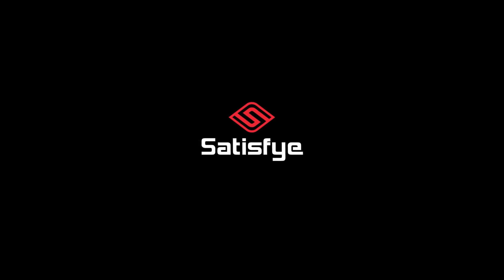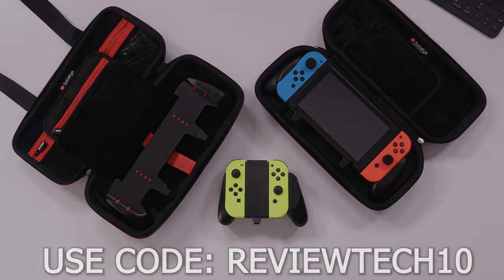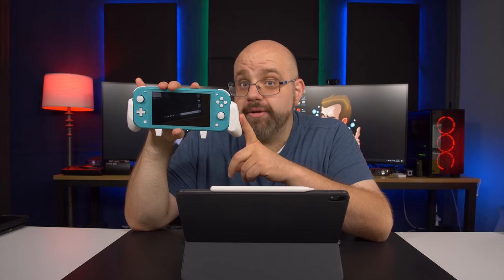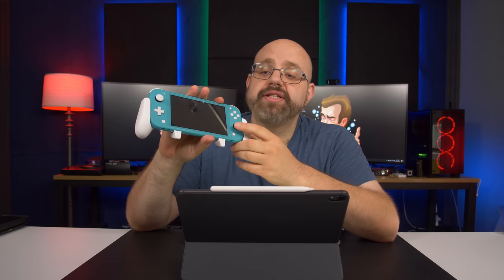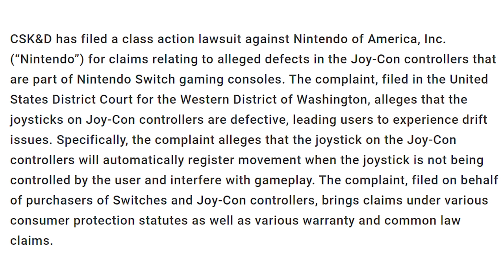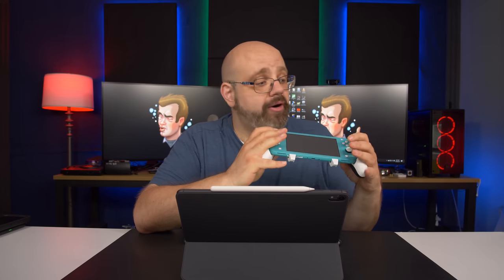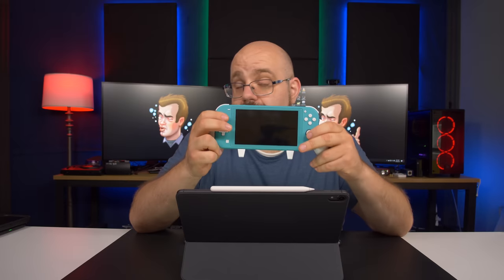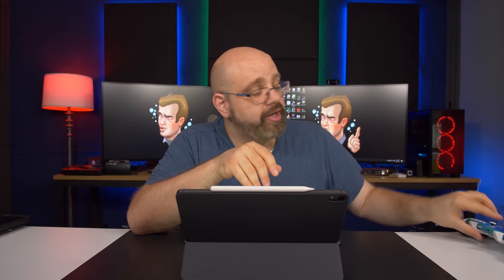Nintendo Switch Lite Joy-Con Drift Is Real, And People Are ANGRY!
Check Out Satsifye's Awesome Nintendo Switch Accessories And

The Nintendo Switch Lite is being added to a Class-Action lawsuit. How could Nintendo use the same tech from the original Nintendo Switch in the newly released Nintendo Switch Lite? Why would they do that? Let's discuss.